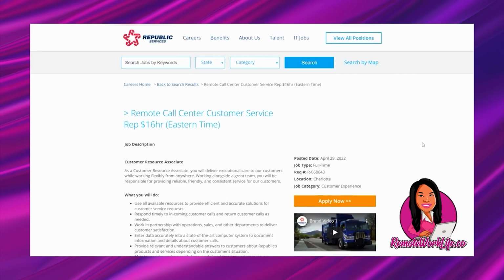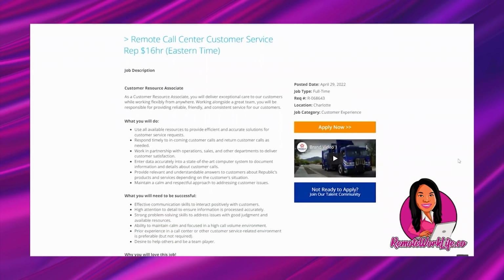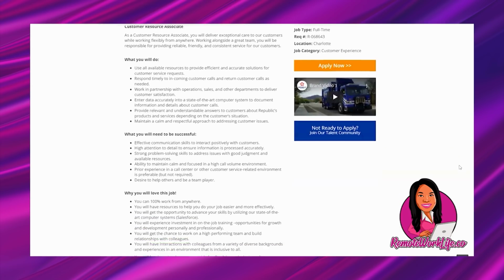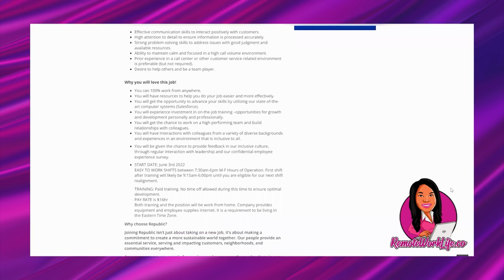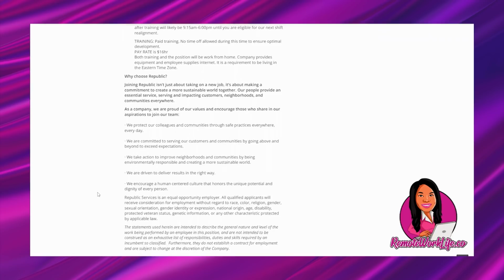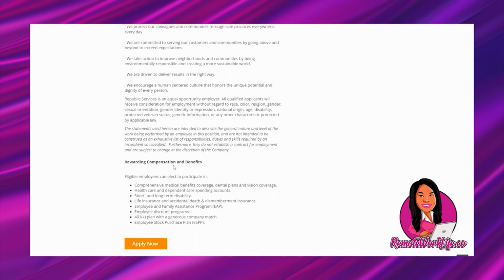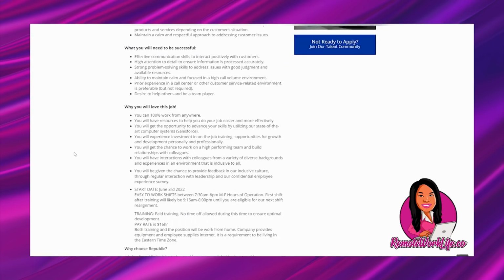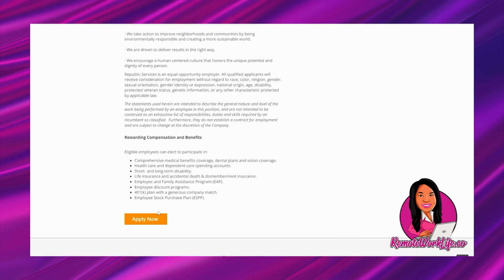$640 PER WEEK QUICK HIRE ONLINE JOBS! NO EXPERIENCE + FREE EQUIPMENT! STARTS JUNE 3! WORK FROM HOME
Today's HOT lead is a Customer Resource Associate work from home job from Republic Services. In this full-time online job, you'll use all available resources to provide efficient and accurate solutions for customer service requests. Great benefits included! Available in states located in Eastern and Pacific time zones.

💻 ONLINE JOB LEADS:

**Apply to the lead in your time zone**

○ Easy Work-From-Home Reshipping Job Or Scam? EXPOSING What Nobody Tells You About Online Job Scams! | 2022

// LINKS